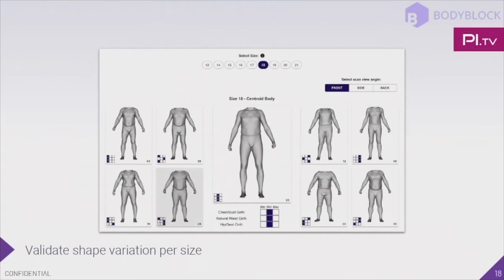Why Accuracy Matters in 3D Apparel Design - Greg Moore at Pi Apparel LA - 2020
Greg Moore, CEO of BodyBlock AI, talks about the new concept of "3D Size Validation" with representational avatars from 3d body scans. Technical designers traditionally have built pattern blocks on top of a centroid model, but it's possible to design for clusters that fit all bodies within a given size construct. And, it's affordable.  Evolve how your approaching 3D design with BodyBlock avatars - built on top of the world's largest 3d body scan database.

Works with Browzwear, CLO, & Optitex.